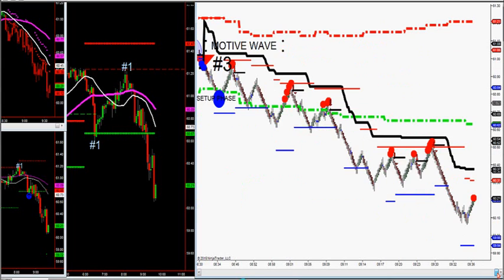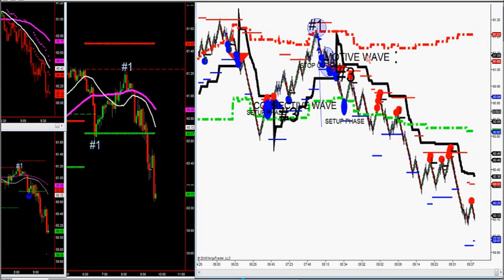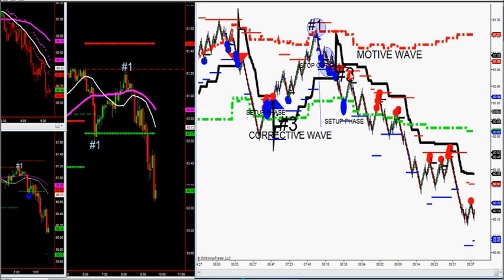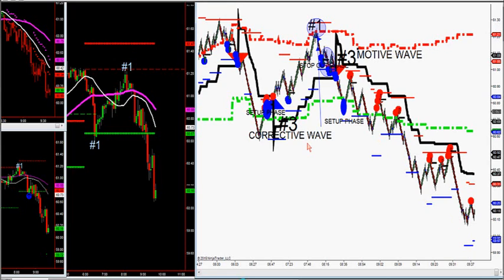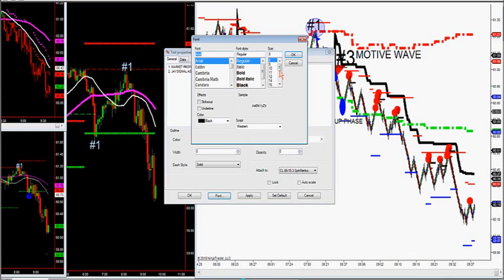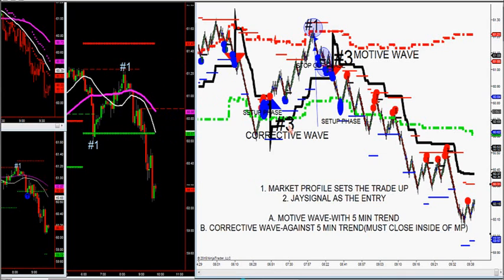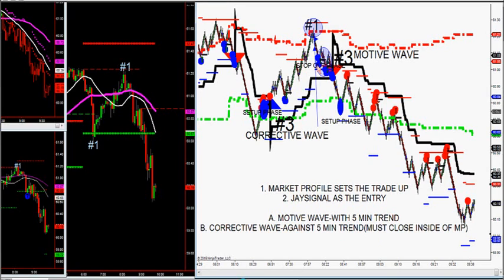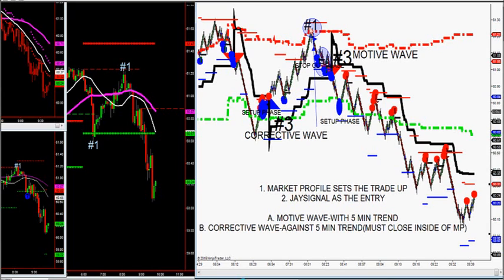5-7-15 How To Trade The Motive Wave